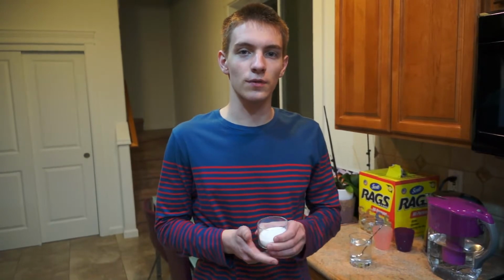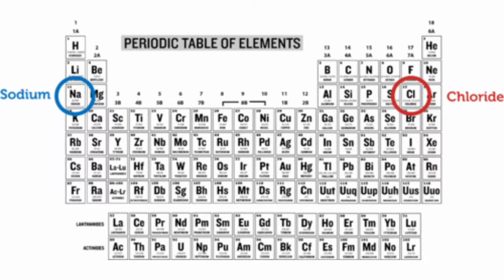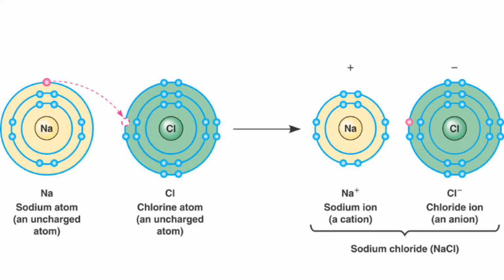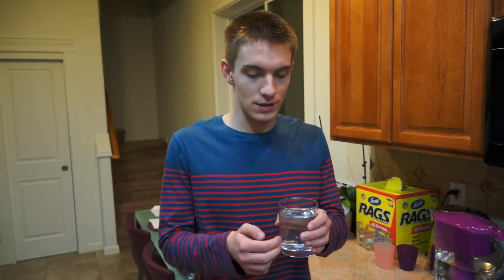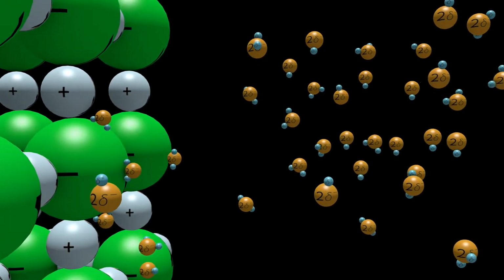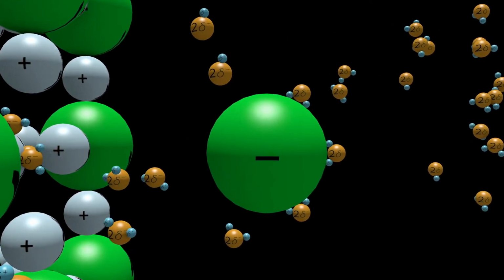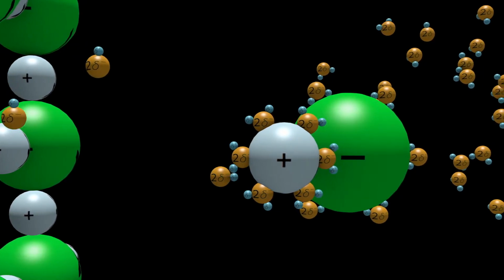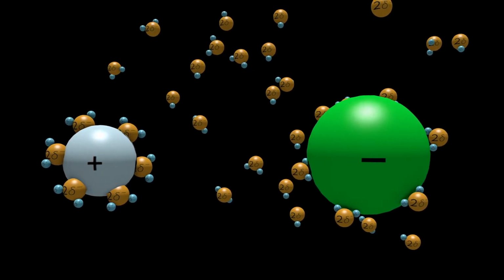Sodium Chloride and Its Behavior in Water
My video which shows what happens to table salt in water.